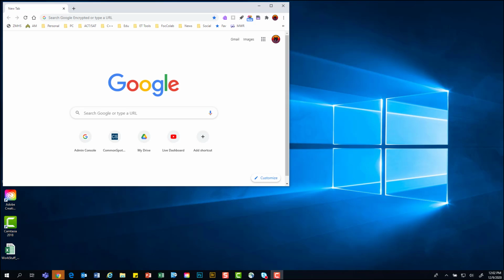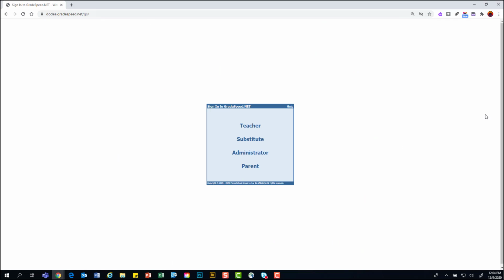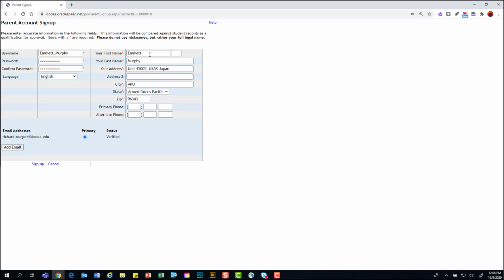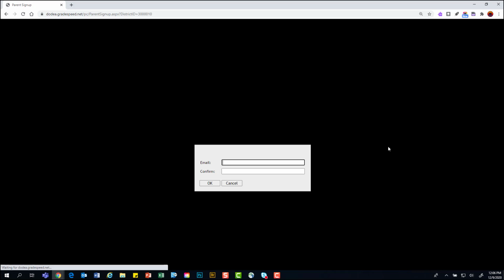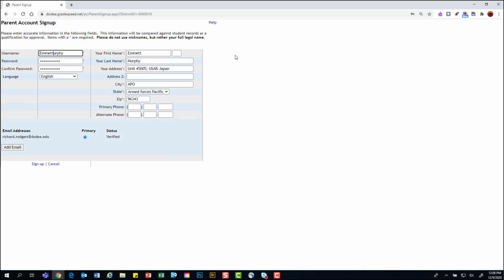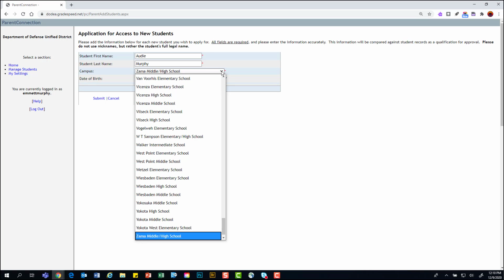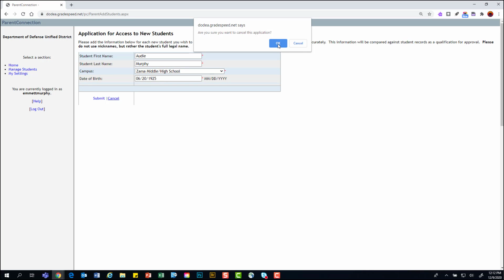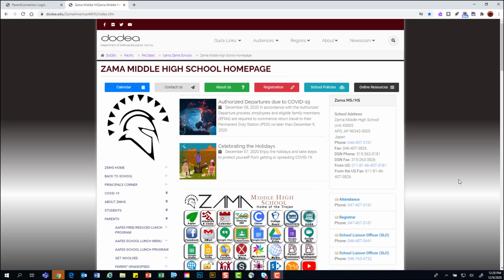Parent Gradespeed Signing Up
How parents can sign up for Parent GradeSpeed at Zama Middle High School.